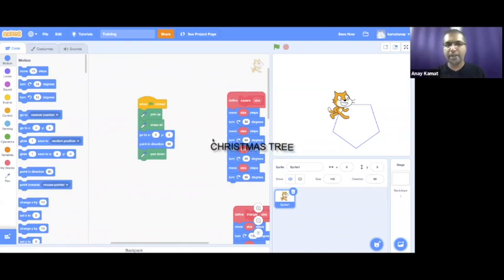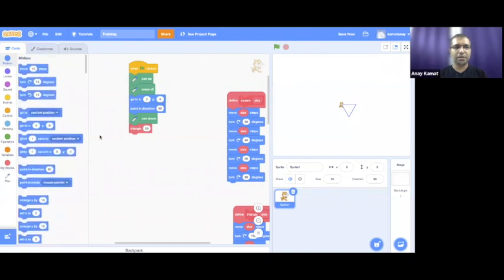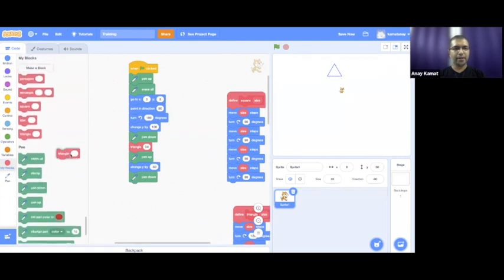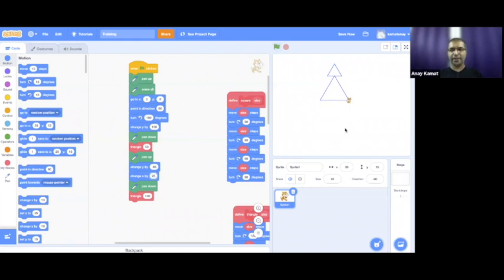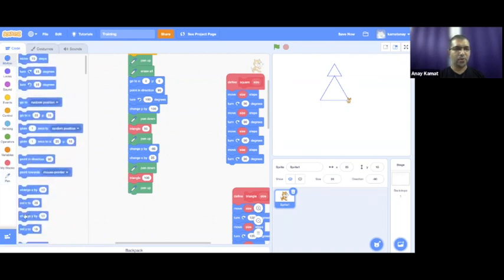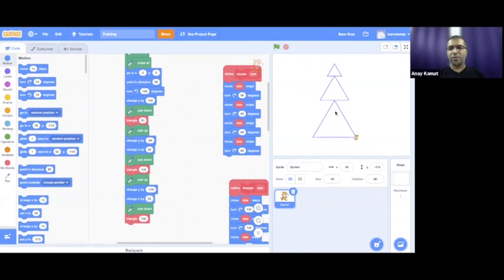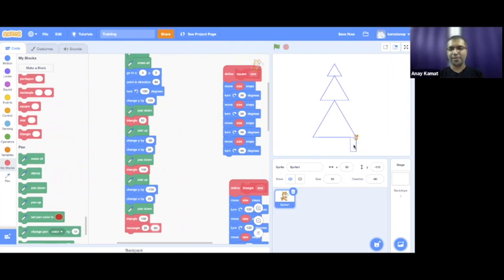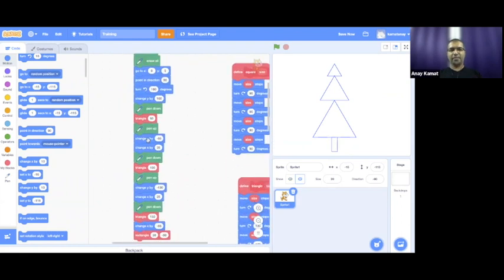Making Christmas Tree with square and triangle shapes